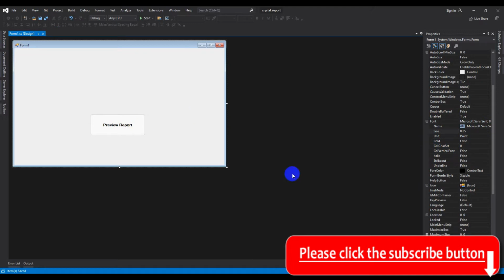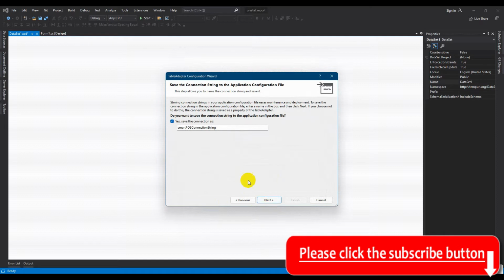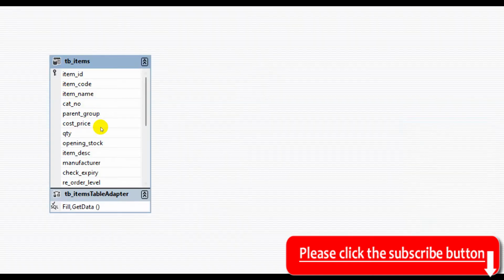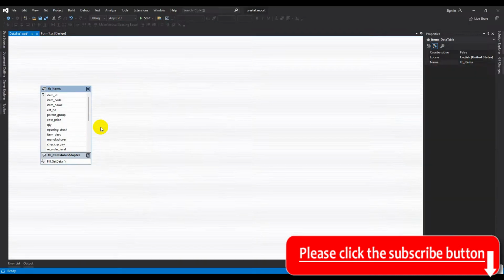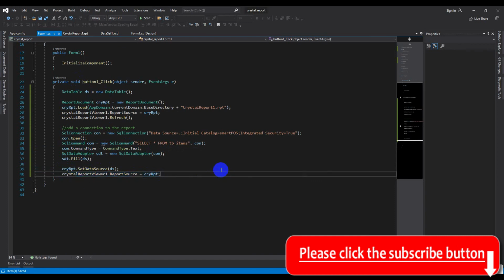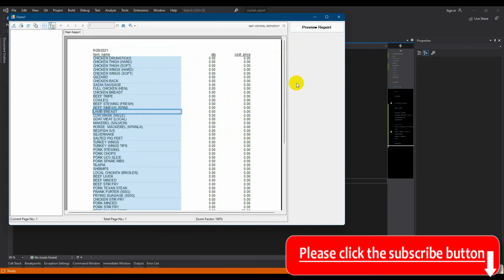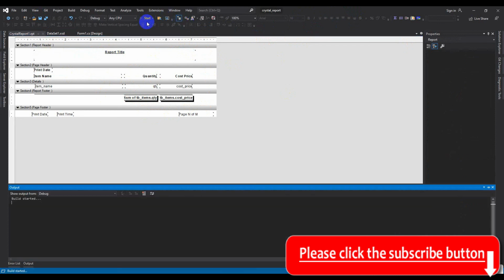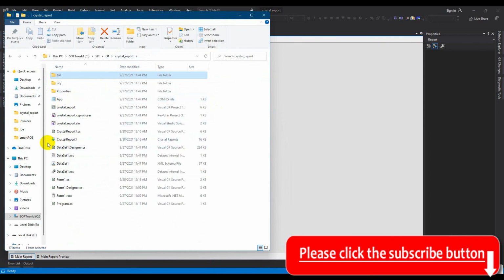How to add crystal report in c# application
This video shows you how to add crystal reports to your windows form applications in c# dot net using Visual Studio.

Other Usefull tutorials